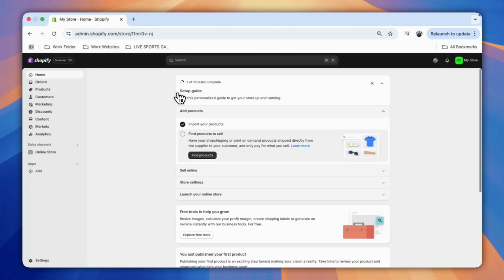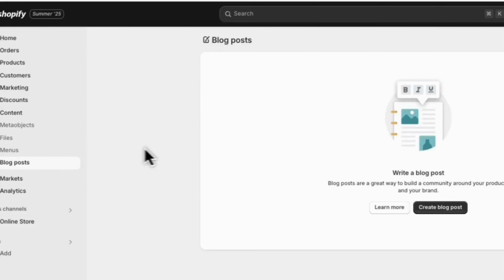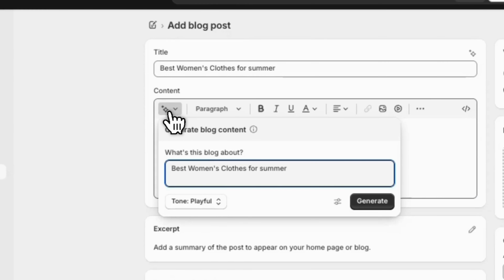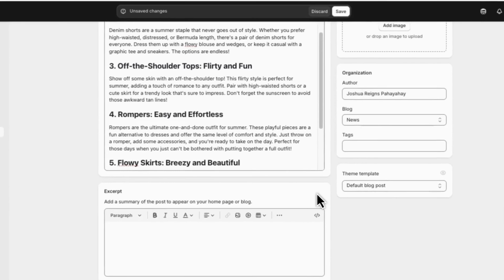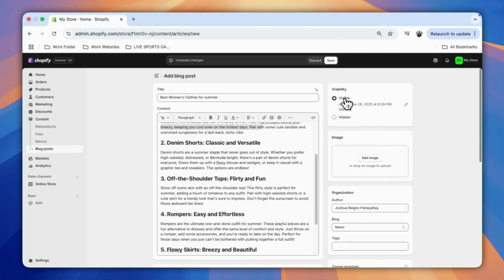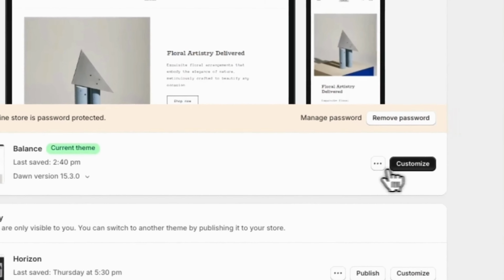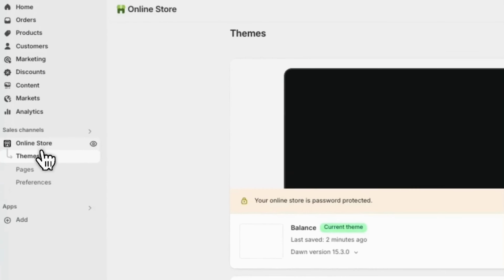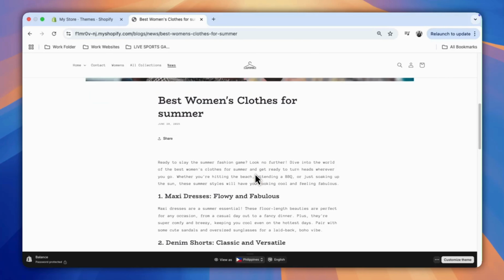How to publish SEO friendly blogs on shopify in 2025 - Shopify SEO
How to publish SEO friendly blogs on shopify in 2025

☑ Watched the video
☐ Liked?